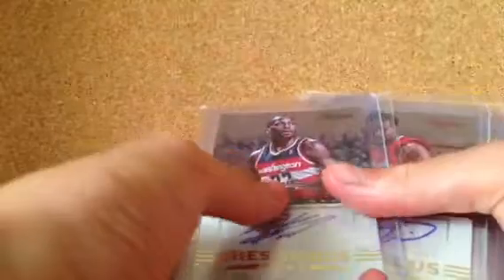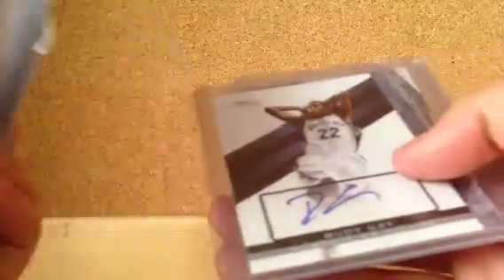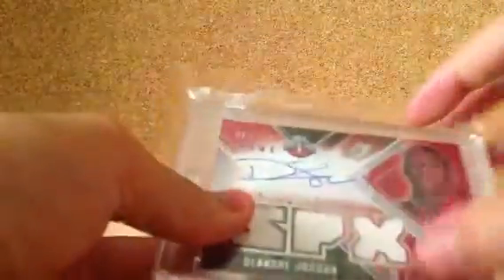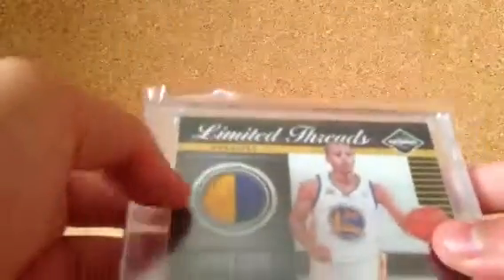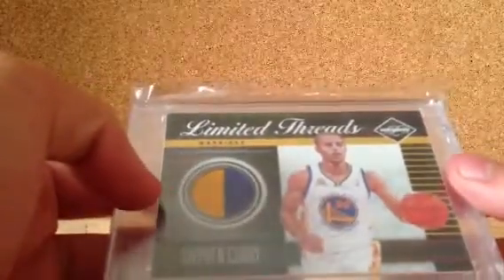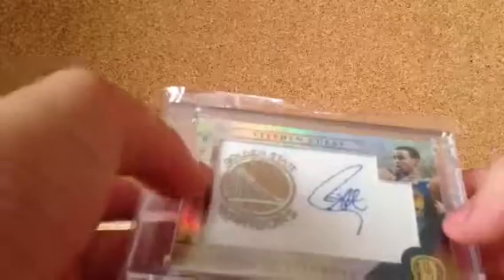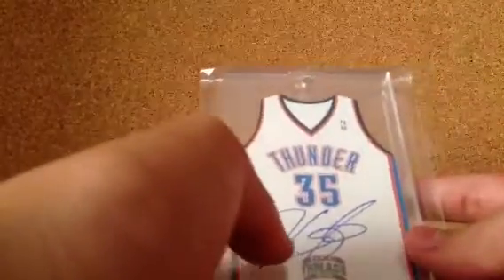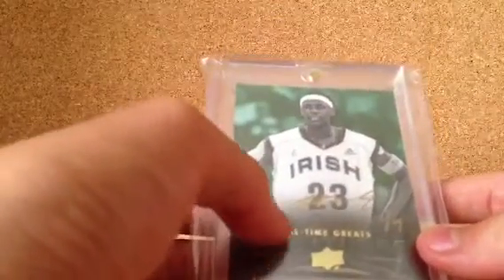Updated Mojo Basketball FT/FS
LMK if interested in anything